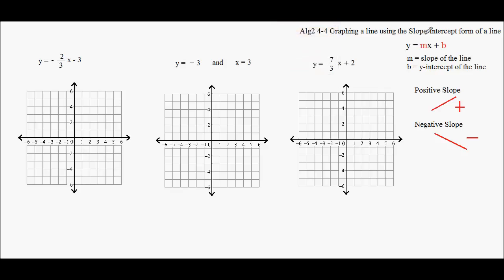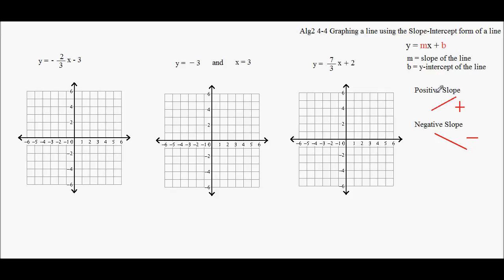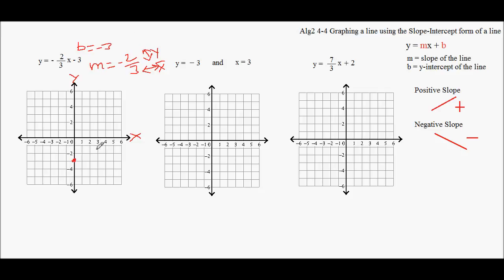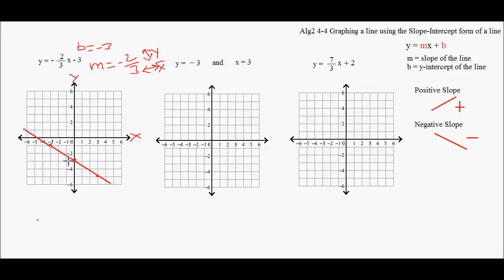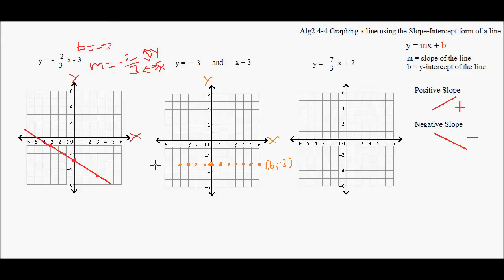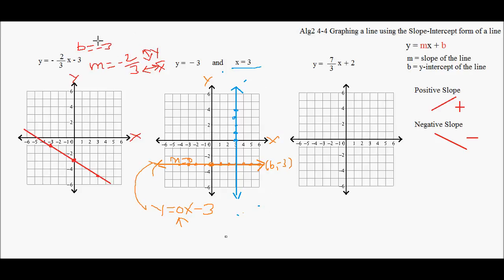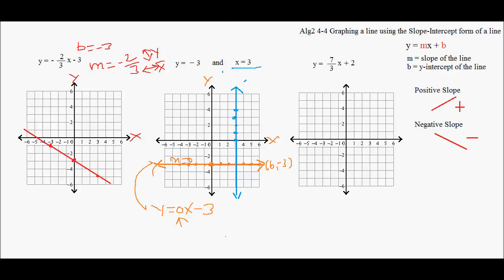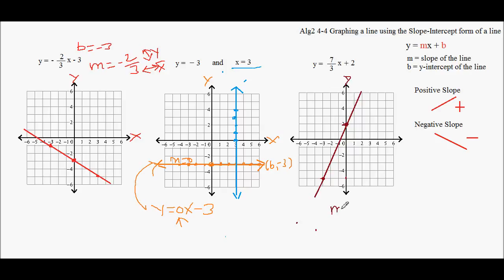Algebra - Slope Intercept form of a Line